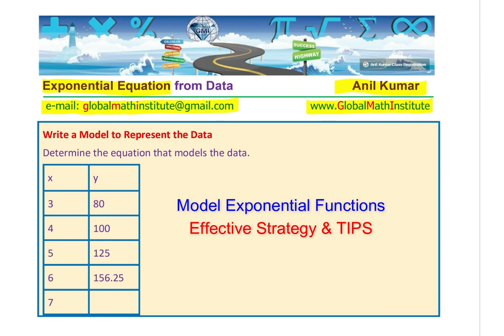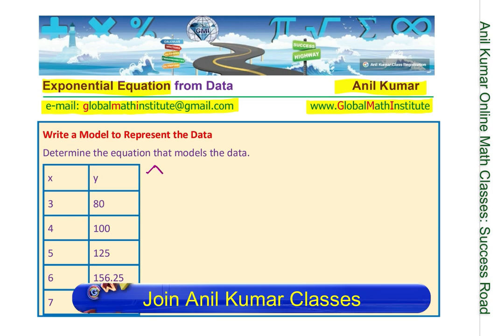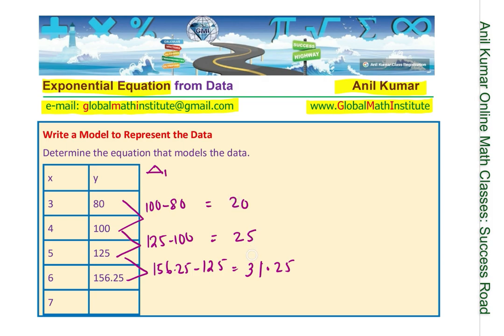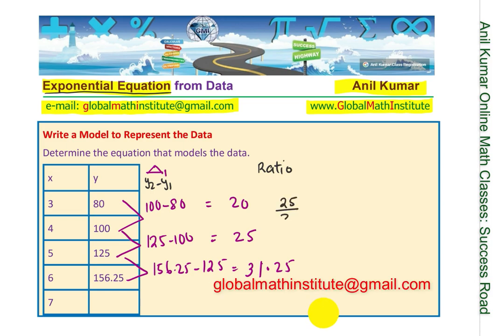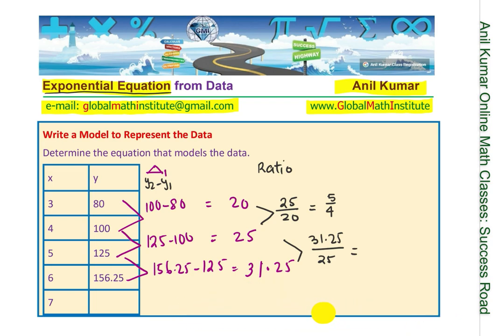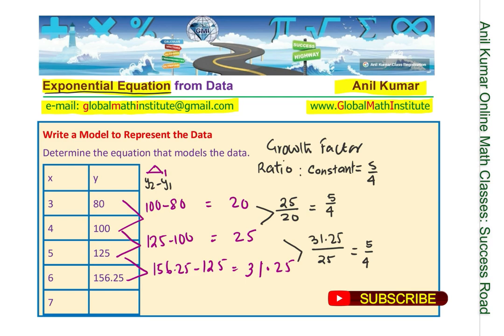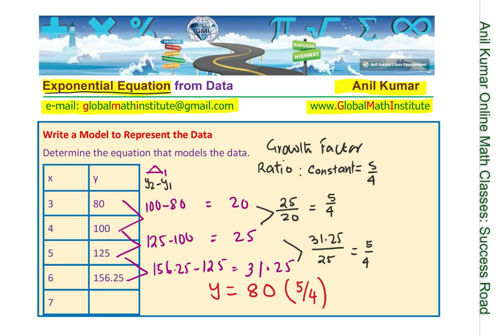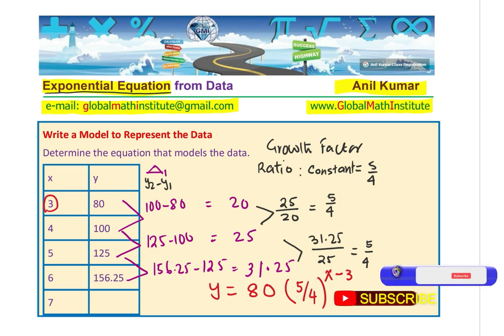Model Exponential Function from Given Data MCR3U